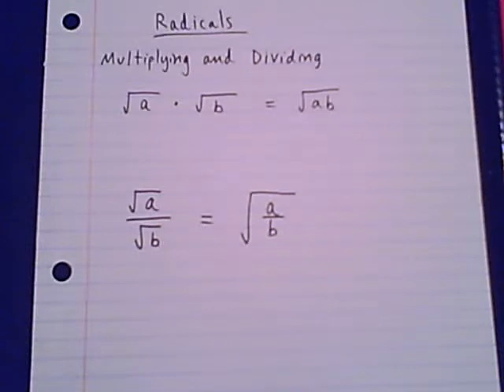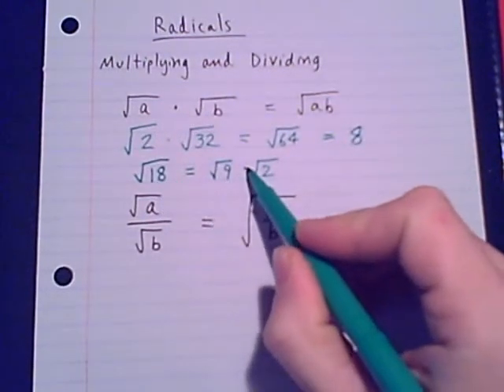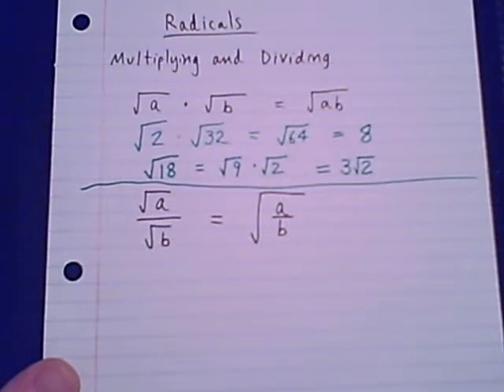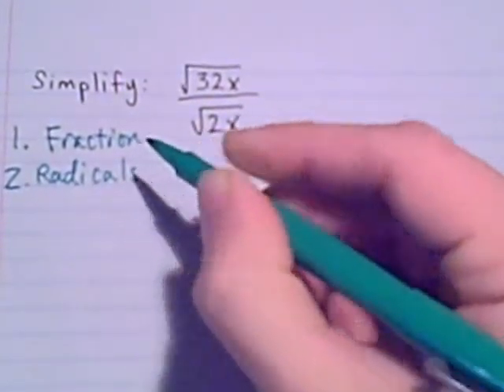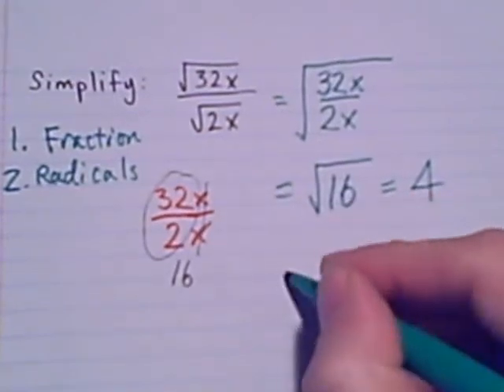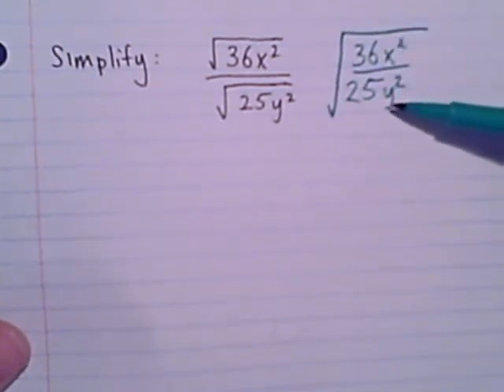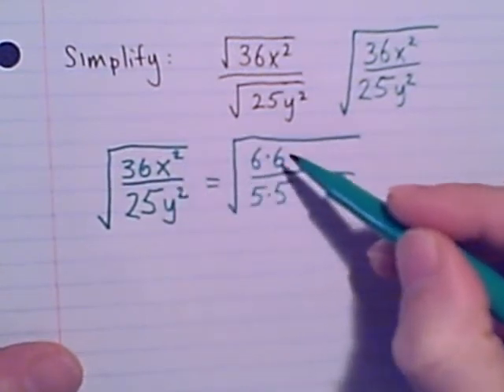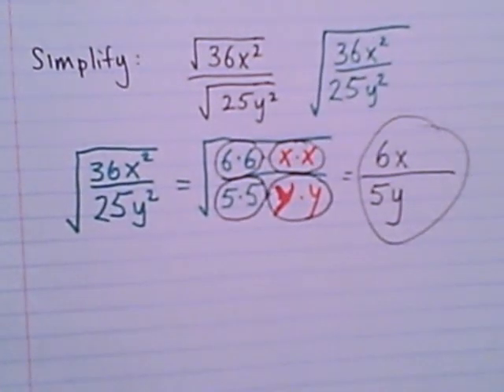Simplifying Radicals in Fractions Part 1